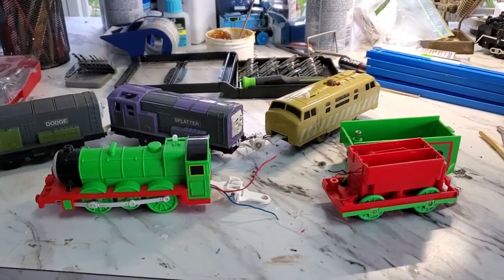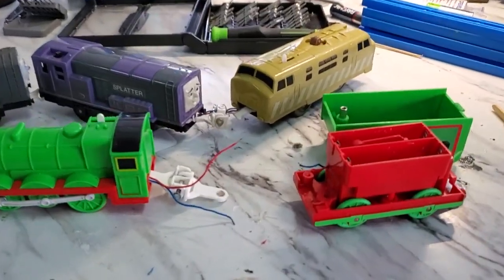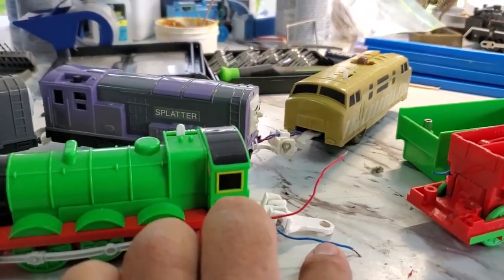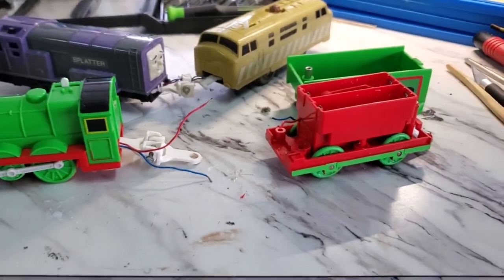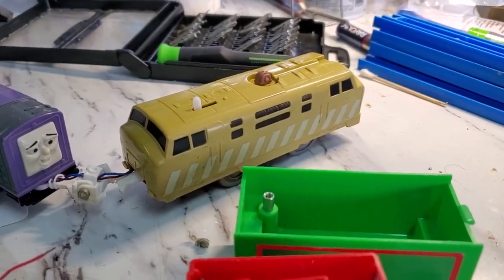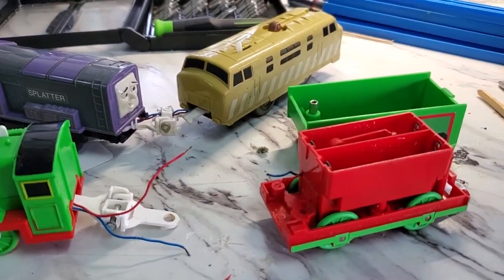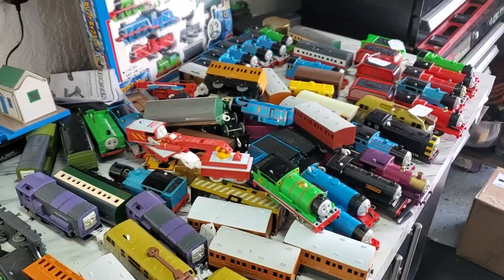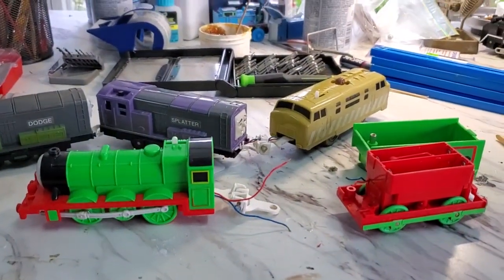New Stuff - "The Reality"